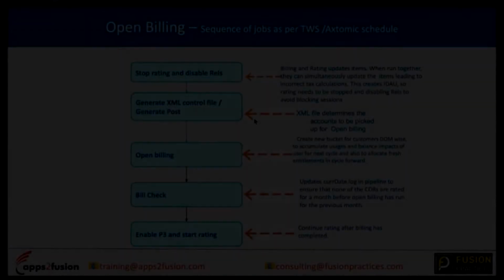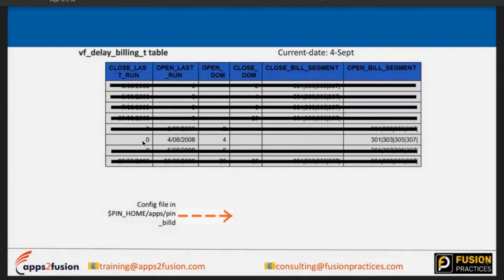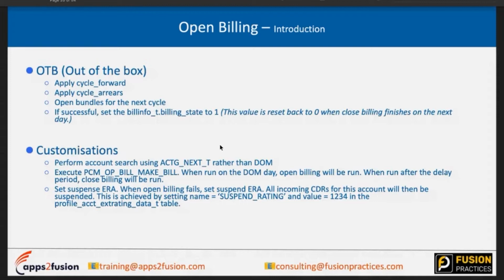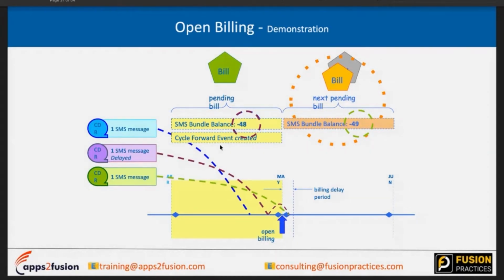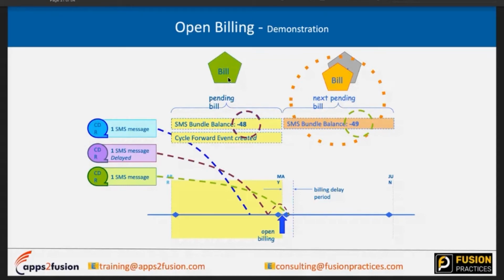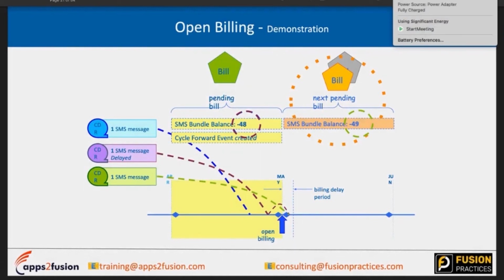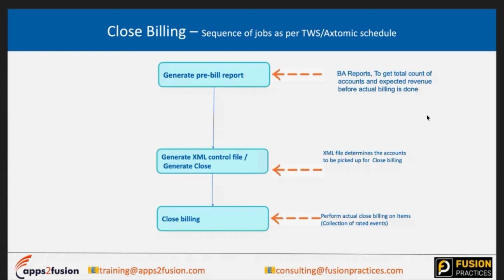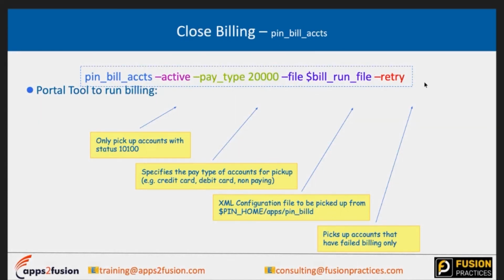What is Open Billing?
In this video, you will learn what is Open Billing in Billing & Revenue Management with addition to Close Billing.